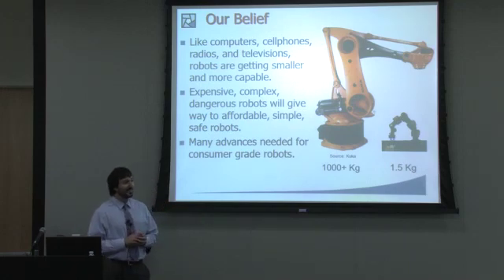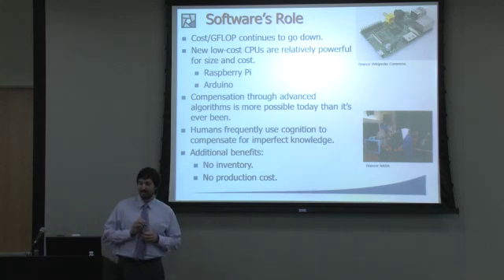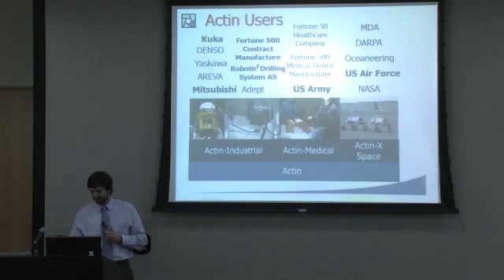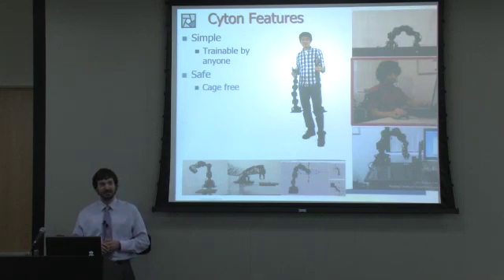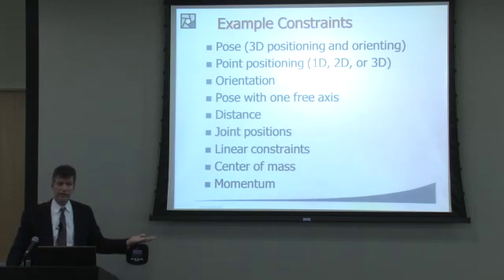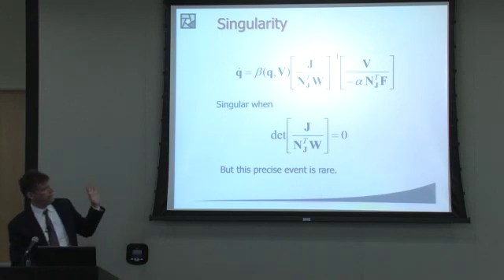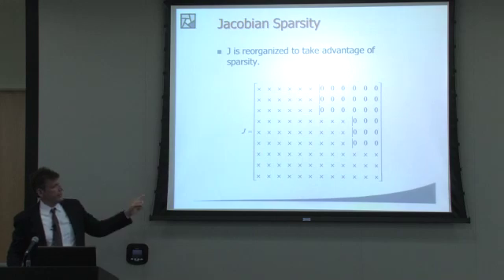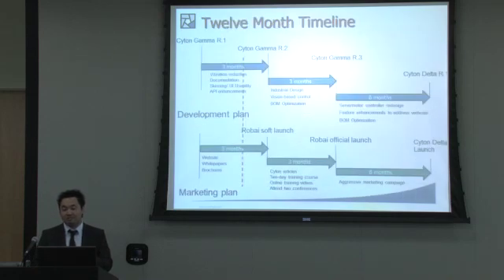Software-Enabled Cost-Effective Robotics Presentation at Georgia Tech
As part of the Georgia Tech RIM Seminar Series, Neil Tardella (CEO, Energid) and James English (CTO, Energid) team up with Takeshi Enowaki (Mitsui) to discuss using software enable the creation of consumer-grade robotic systems that are simple, safe and affordable robotic systems.

Abstract: Traditional industrial robots are built for heavy payloads, high accuracy, and fast execution. Though these robots are well suited for many automation tasks, the next generation of robots will be smaller, lighter weight, easier to use, and more cost-effective. This talk will explore the ways Energid Technologies is advancing control and machine-vision software to compensate for limitations in lower-cost hardware. We will discuss a new lightweight kinematically redundant robot arm being developed through Energid subsidiary Robai that takes advantage of these software advances.

This presentation was given on October 9, 2013.